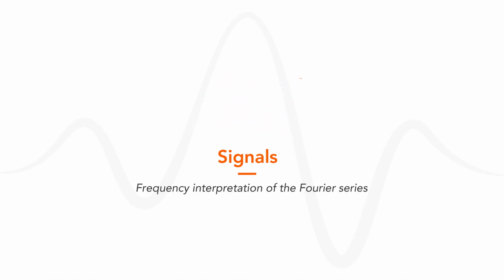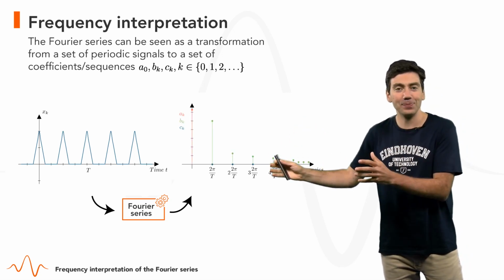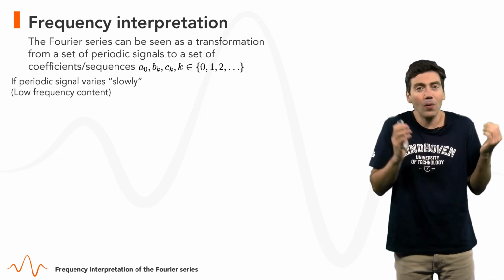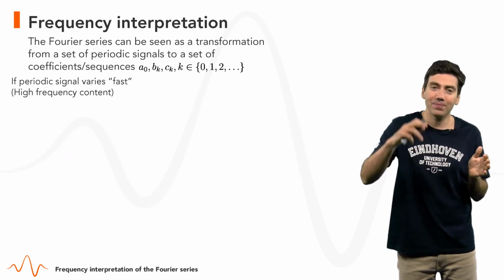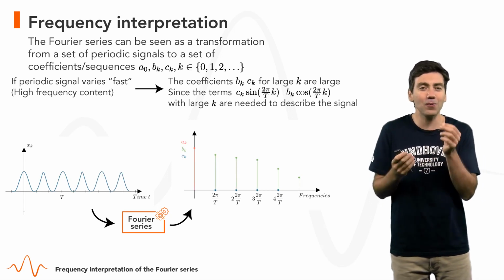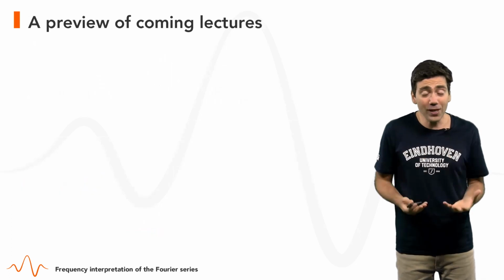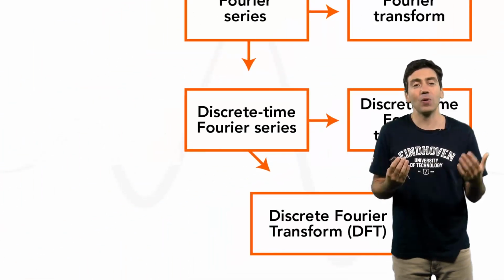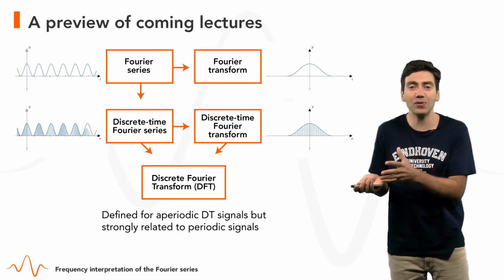3 6 Frequency interpretation of the Fourier Series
The Fourier Series decomposes a periodic signal into a sum of cosines and sines with different frequencies and weights/coefficients. These weights and frequencies have a very important interpretation discussed in this video.